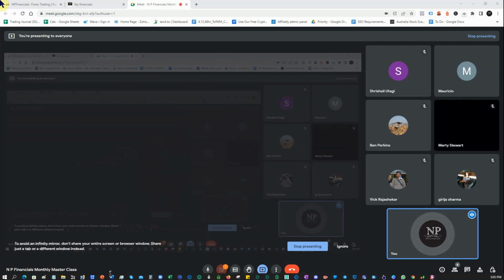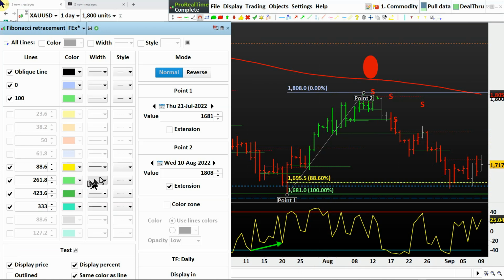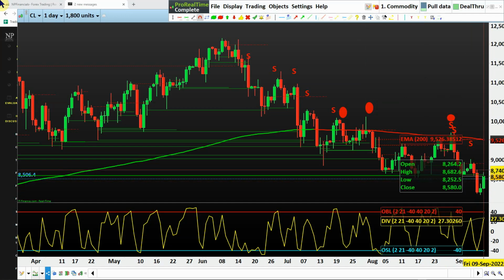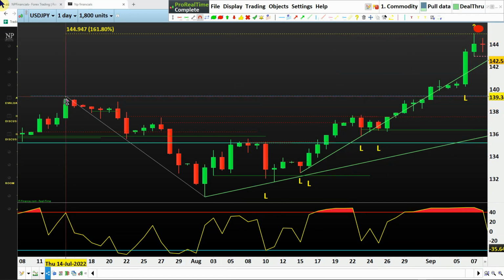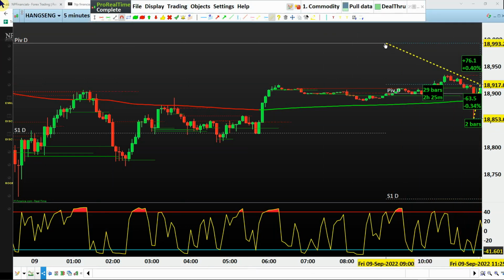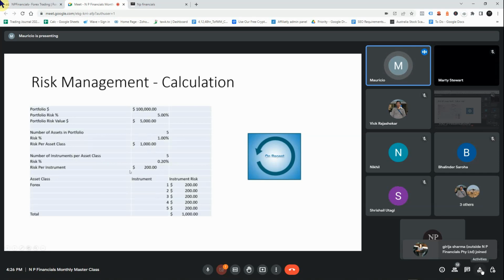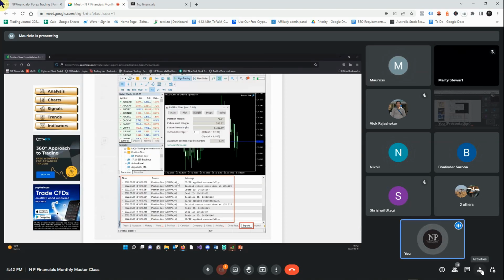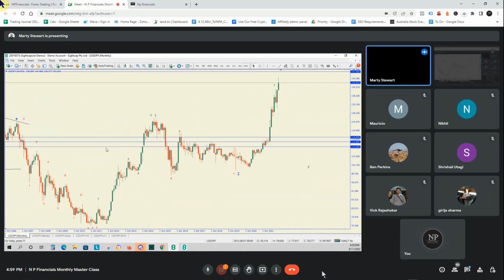Key Lessons from the Best Prop Trading Firm - Part 47 Guide.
Master Forex Trading Like a Pro – For FREE! 🚀
Join Series 2 of N P Financials’ Masterclass and gain exclusive insights into Forex, Shares, Indices, and Commodities trading—led by Australia’s top Prop Firm. Whether you're a beginner or an experienced trader, this masterclass will help you unlock new opportunities and maximize your profits.

🔥 What You’ll Learn:
✅ Key Benefits of Forex Trading with N P Financials
✅ Advanced Technical Analysis Techniques to refine your trading skills
✅ Get Funded – Trade with our capital & keep 70% of the profits
✅ Zero Monthly Fees, No Hidden Costs – Just prove your skills & get funded!
✅ Use Your Own Strategy or Learn from Our Expert Methods

💰 Your Earnings Potential:
🔹 $250K Funded Account → Earn up to AU$7,340/month
🔹 $500K Funded Account → Earn up to AU$14,680/month

💡 Boost Your Forex Trading Profits – Trade with our capital, not your savings! 🚀

Let me know if you'd like any further refinements!

Let me know if you need further refinements! 🚀
The benefits of Forex trading with N P Financials Part _47.
Why Trade Forex with N P Financials?
trading with N P Financials Part _47.
Part 47 – Trade Smarter, Profit Faster!